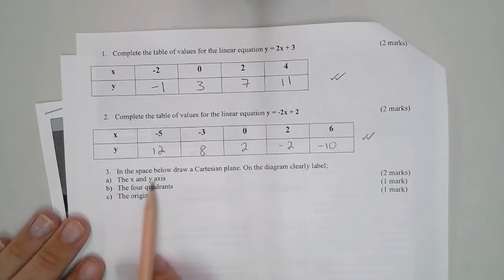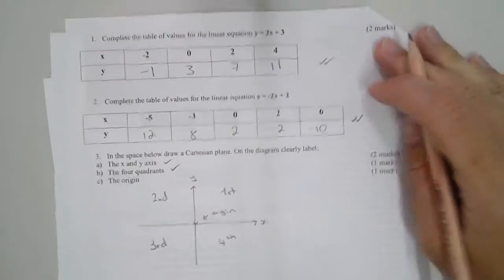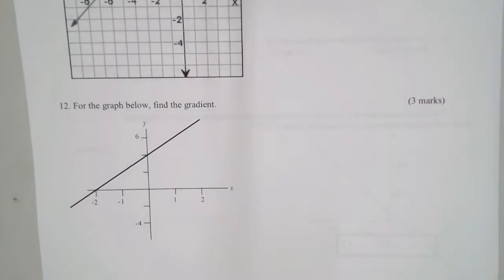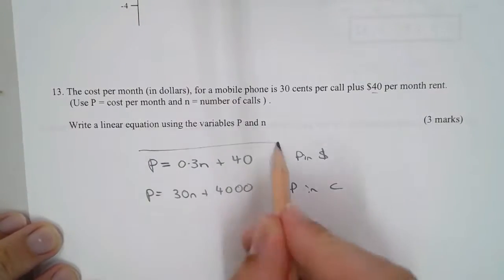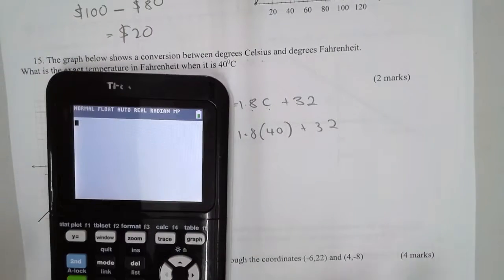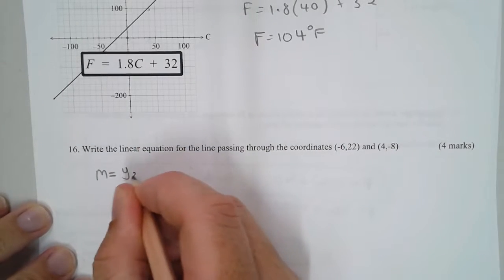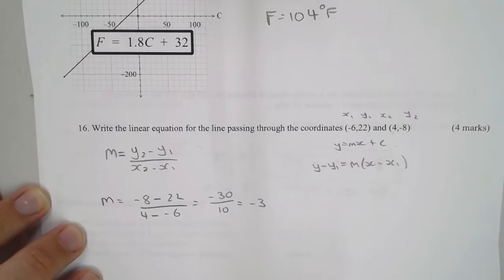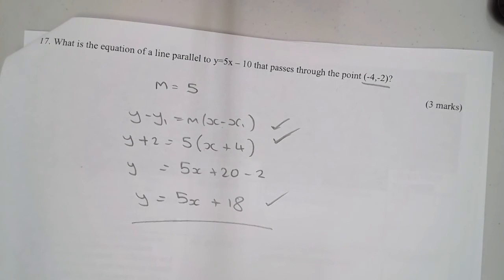7 Linear Functions 2018